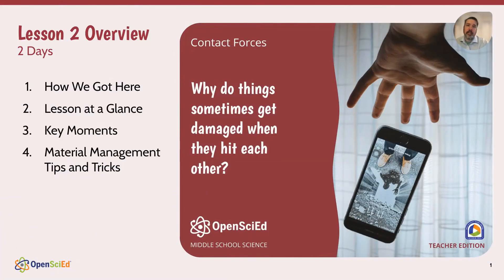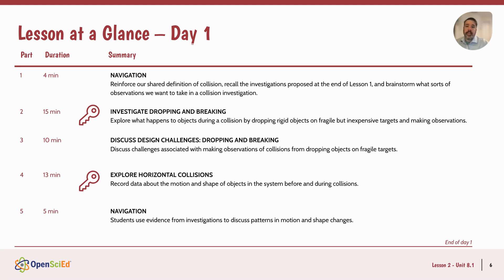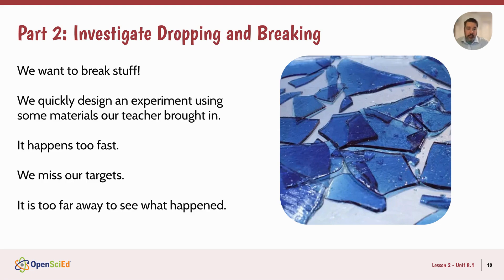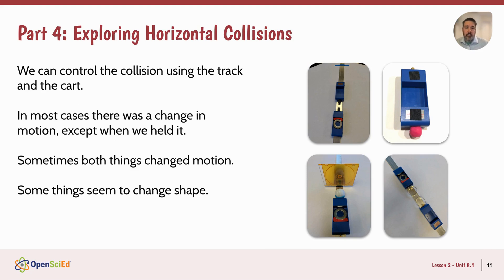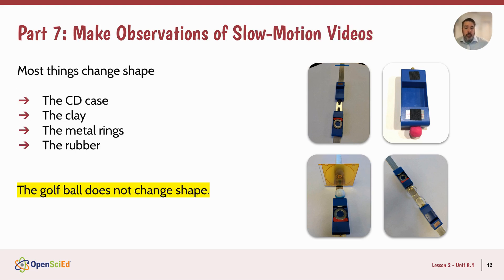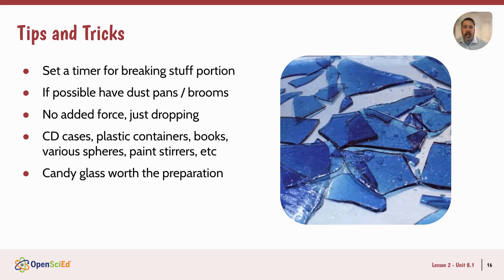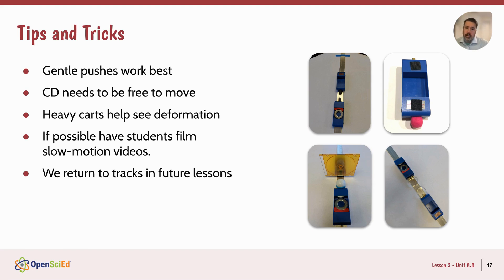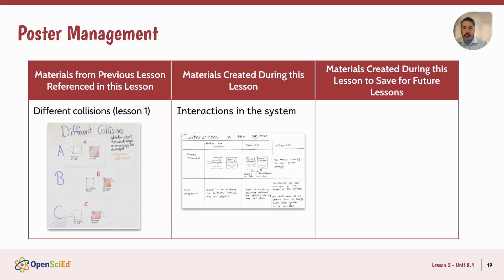Unit 8.1 Lesson 2 Planning Video | OpenSciEd On-Demand Resources